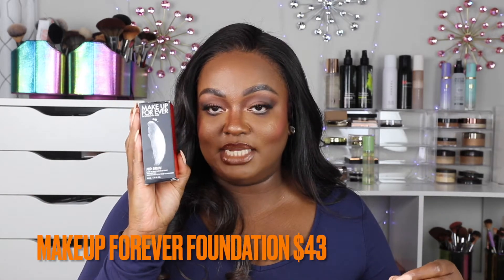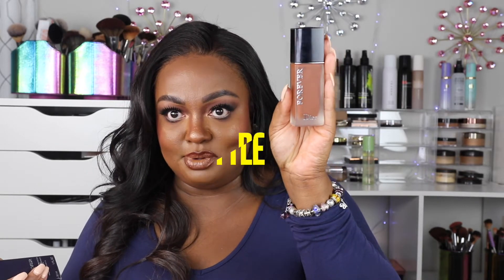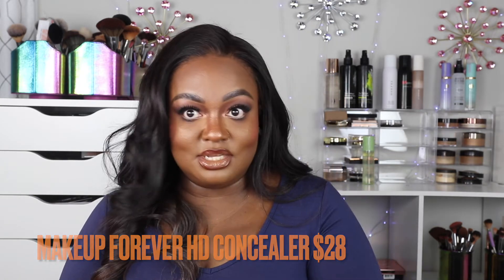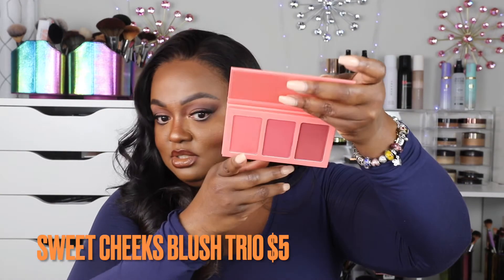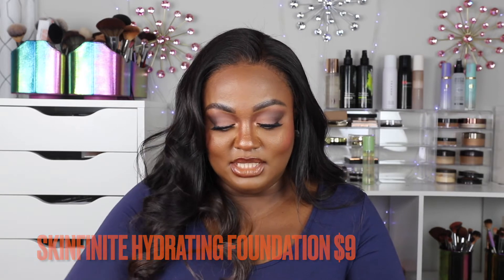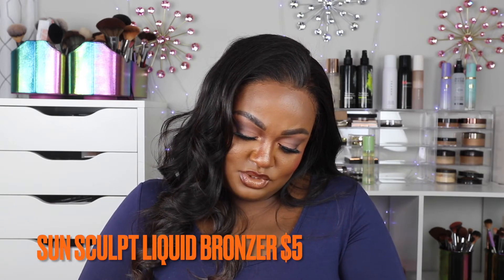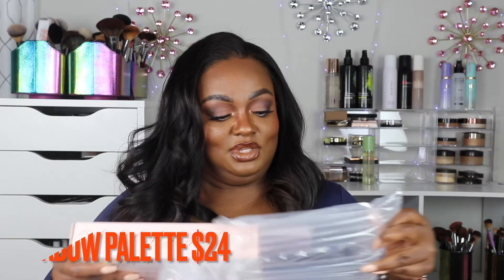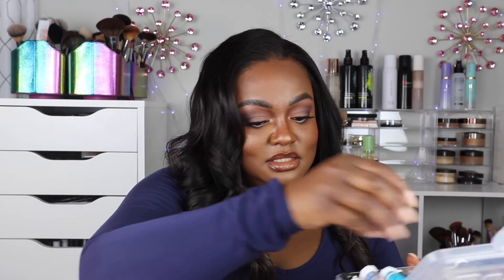New at Sephora 2022, She Glam and P. Louise Makeup Haul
Hello Beautiful People, welcome back to another 2022 new makeup haul featuring New Makeup from Sephora, She Glam and P Louise. I know that I do a lot of makeup  hauls but its my love of new makeup releases at sephora that drives me to share my makeup experiences with you guys. I hope you love the video, our giveaway at 500 subscribers is still going on. Of Course I will be listing the products featured down below. (update coming soon).